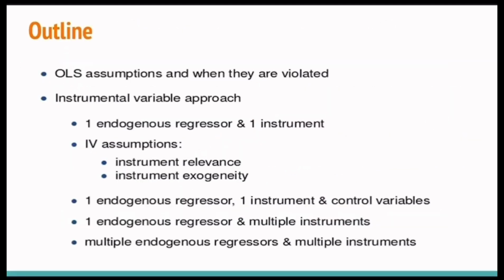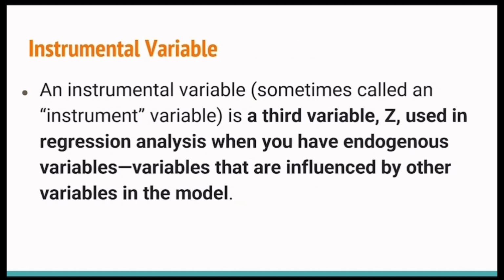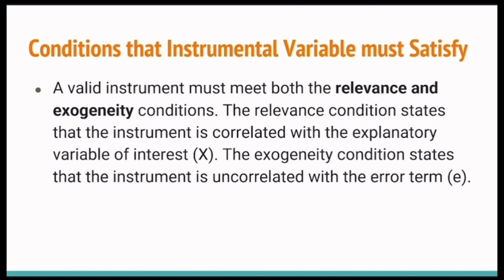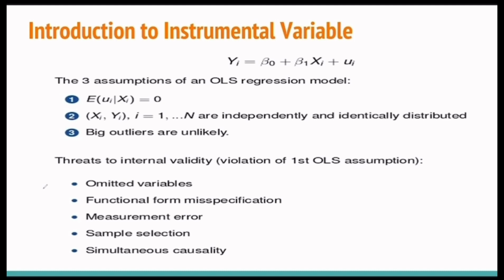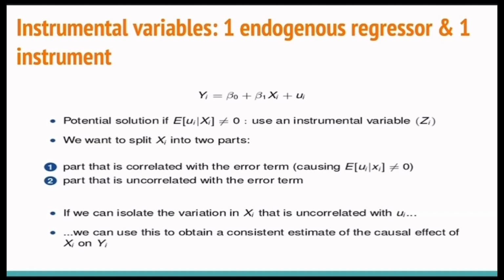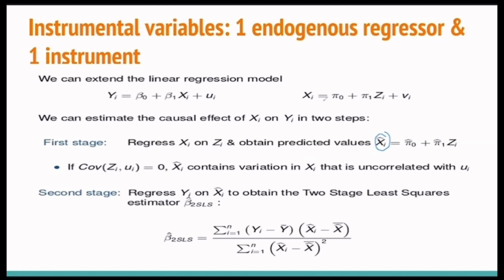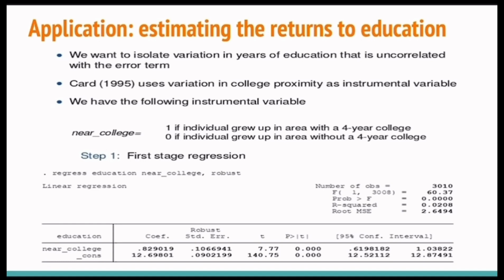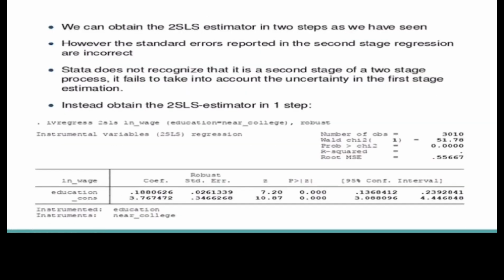Instrumental Variable Regression Part1